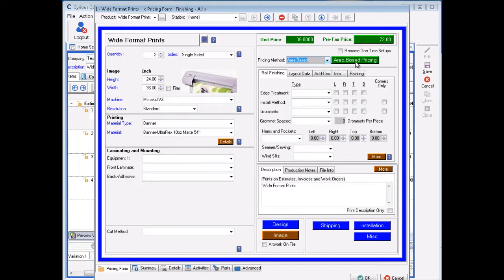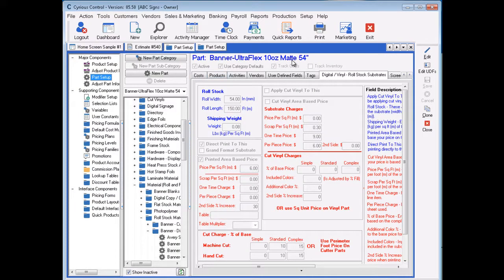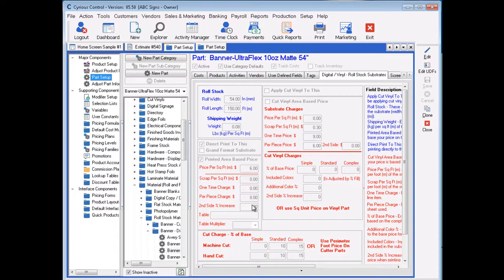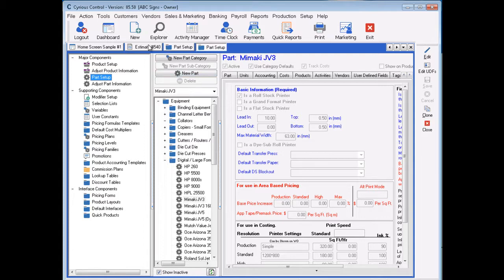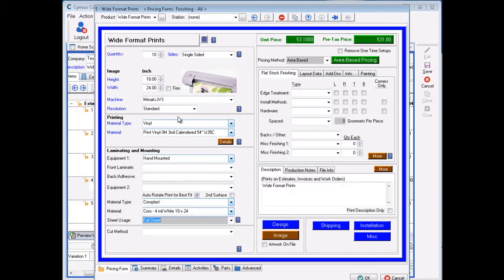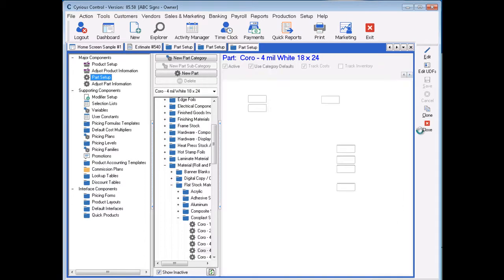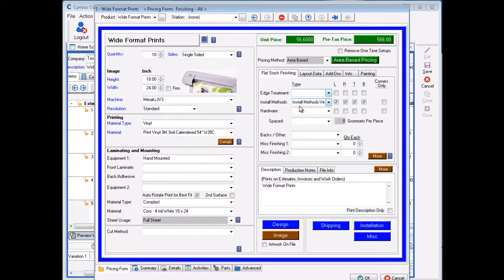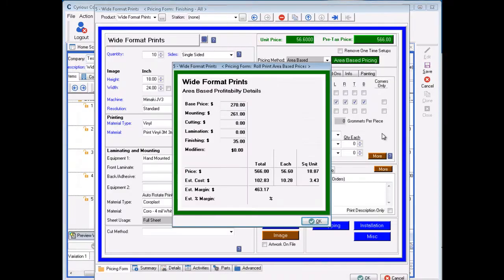Area Based Pricing